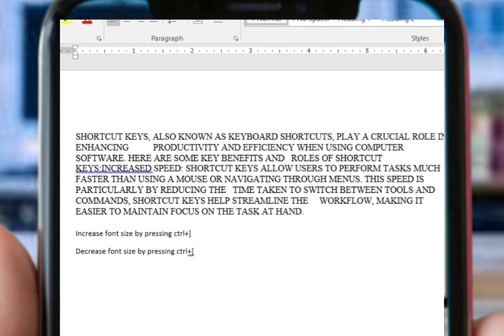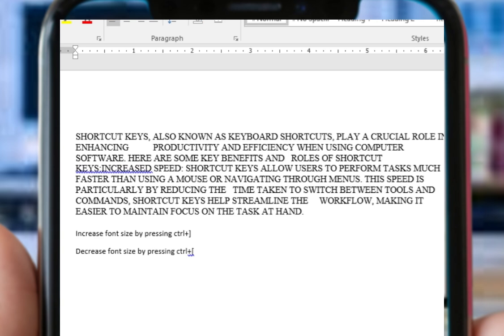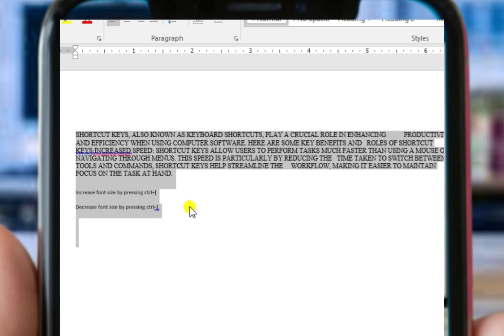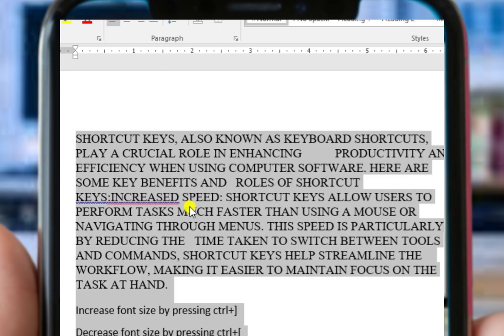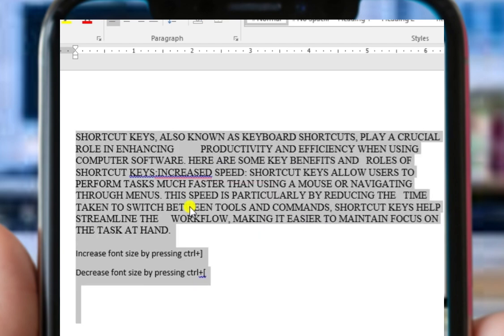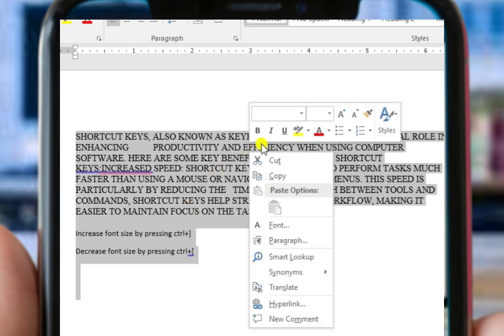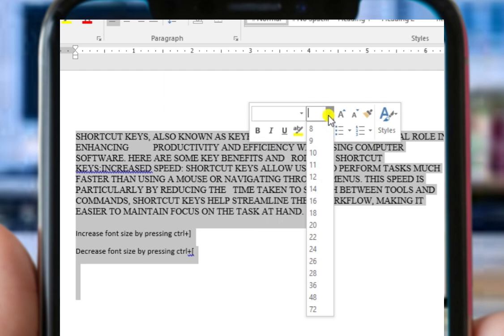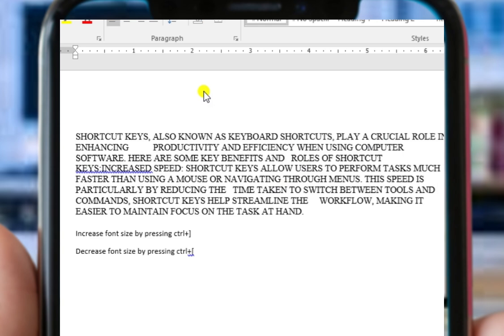Instantly Adjust Font Size with One Click | Easy Microsoft Word Shortcut Tutorial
Learn how to quickly and effortlessly adjust the font size in your Microsoft Word documents with just one click! In this tutorial, we’ll show you the simple shortcut keys that can save you time and make your document editing process more efficient. Whether you need to increase or decrease the font size, this guide has got you covered. Perfect for students, professionals, and anyone looking to streamline their workflow in Word.